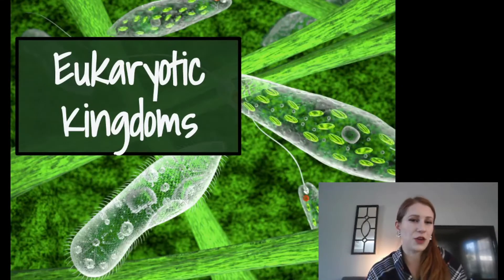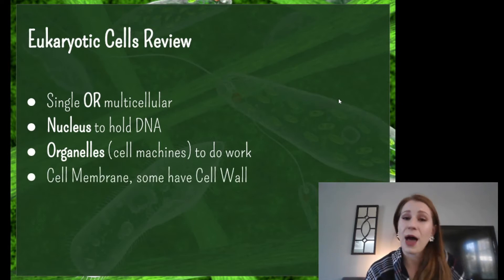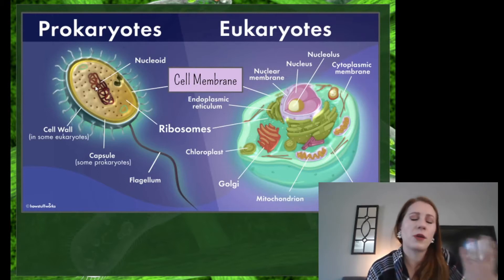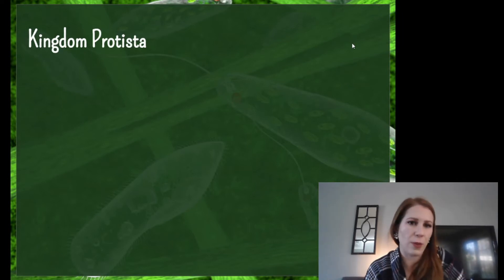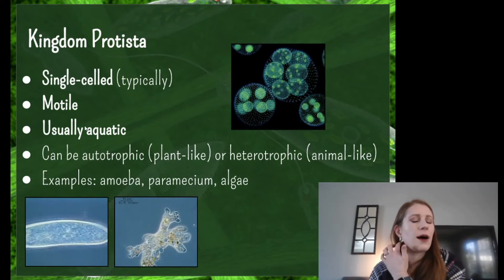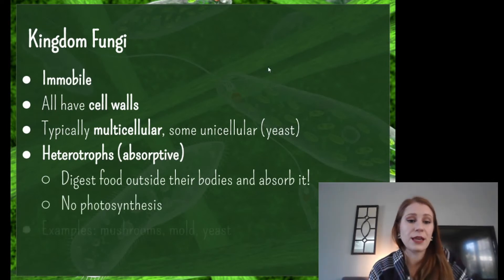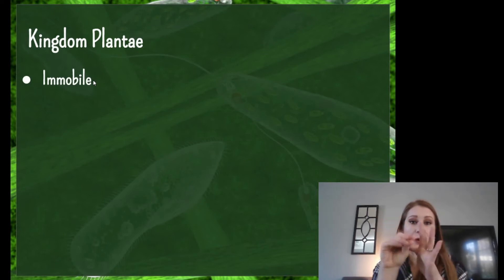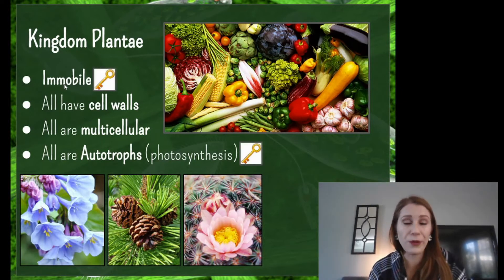Eukaryotic Kingdoms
In this episode, we discuss the differences between the four eukaryotic kingdoms.